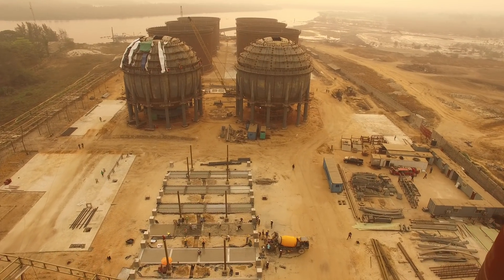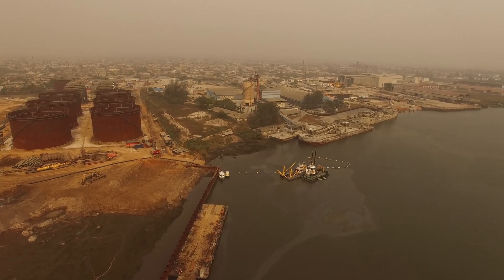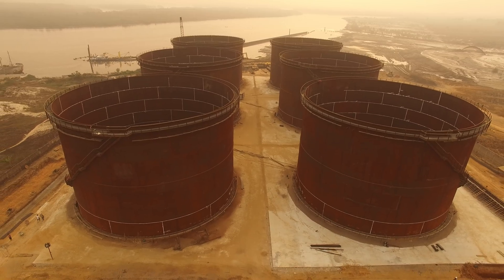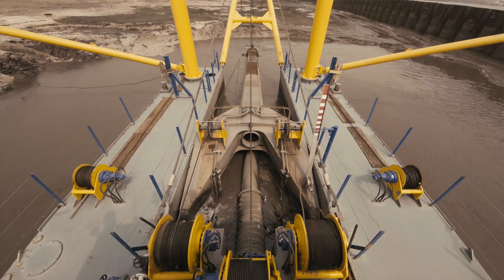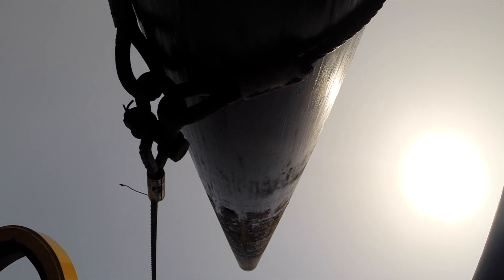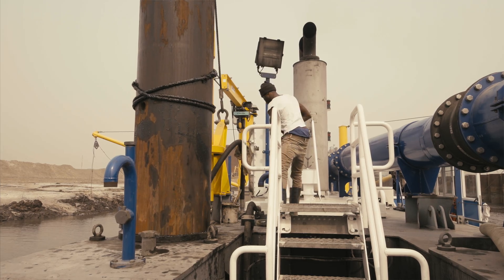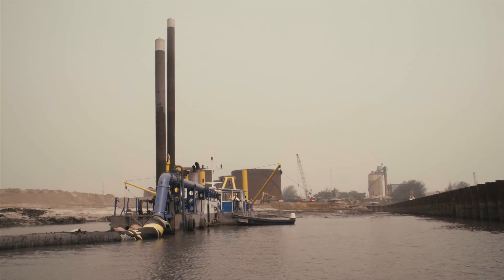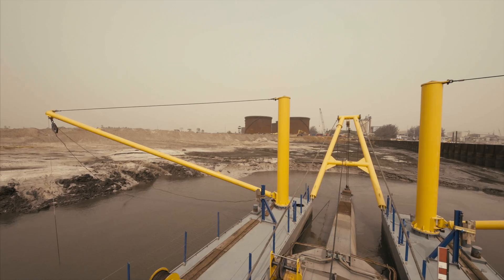Cutter suction dredger on harbour extension and river maintenance job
How does a Cutter Suction Dredger work on harbour extension and river maintenance? You will know after watching this video.

Damen cutter suction dredger, type CSD500, is working on a harbour extension job. Beside the new port, used for inland transport, the river is dredged continuously. As the sand banks move, river dredging is a key feature to keep the inland port open. The CSDs have been customised for this dredging operation, adding for instance anchor booms to the standard dredgers.

DO YOU NEED MORE DETAILS?